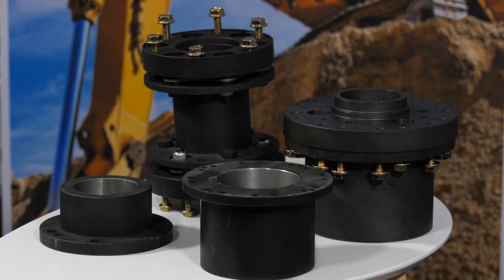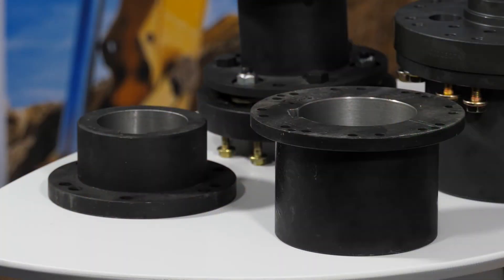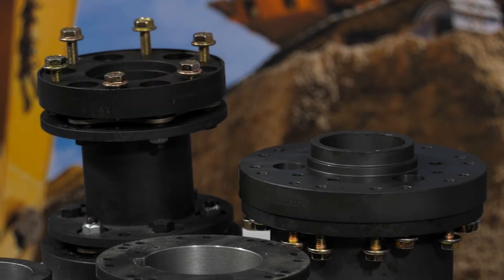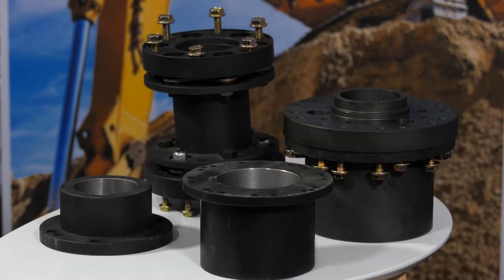The Modularity of Thomas XTSR Disc Couplings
The Thomas XTSR stainless steel disc couplings transmit the torque from the driving to driven rotating equipment and accepts the inevitable misalignment present in all operations, especially in motor and turbine driven applications. Learn how the modularity of the Thomas XTSR couplings offer customers more versatility than others in this video.

To learn more about the Thomas XTSR disc couplings visit our web